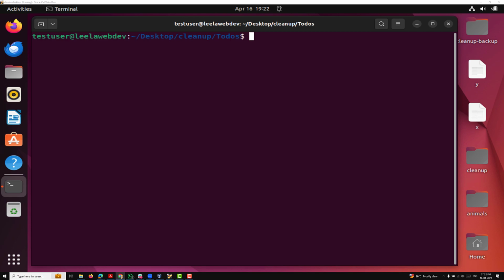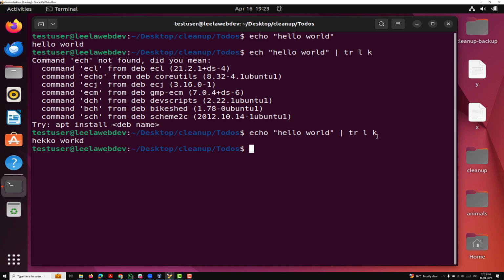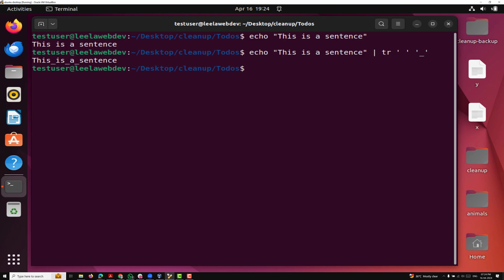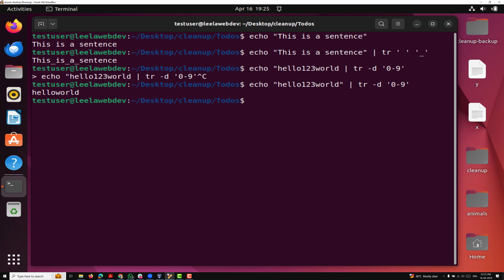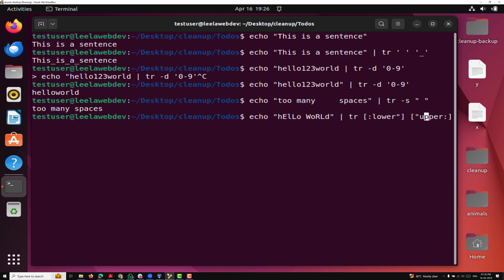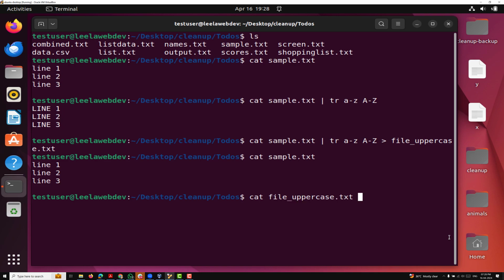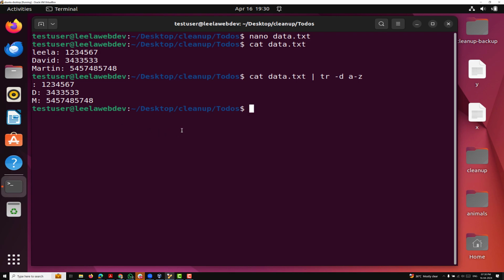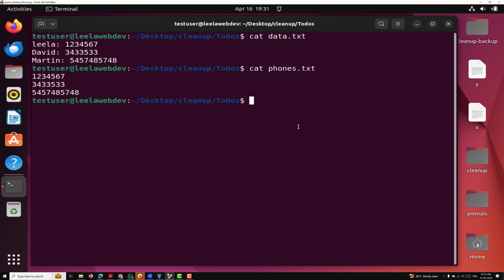18. Linux Commands: Master the 'tr' Command for Text Manipulation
In this video we will see Linux Commands: Master the 'tr' Command for Text Manipulation